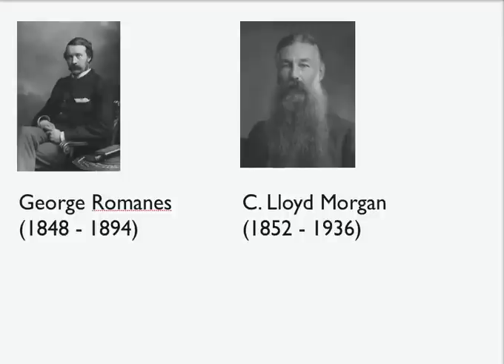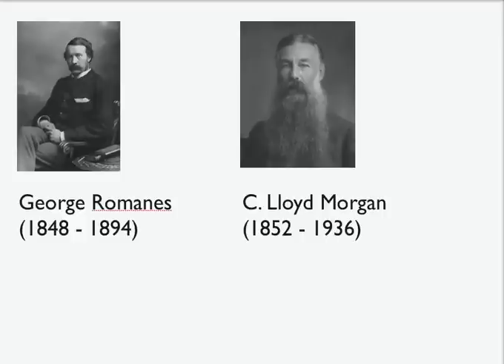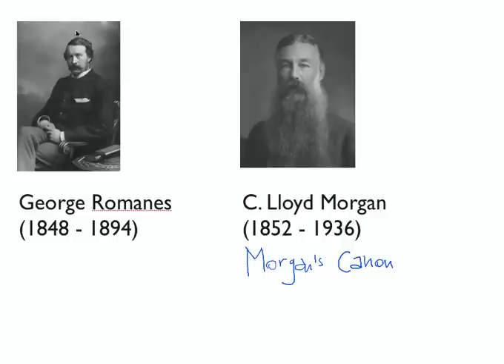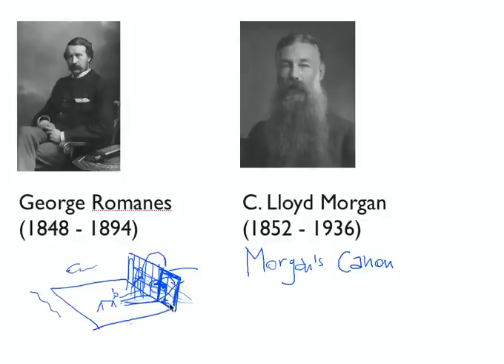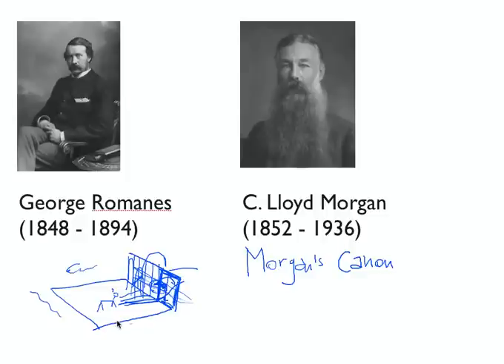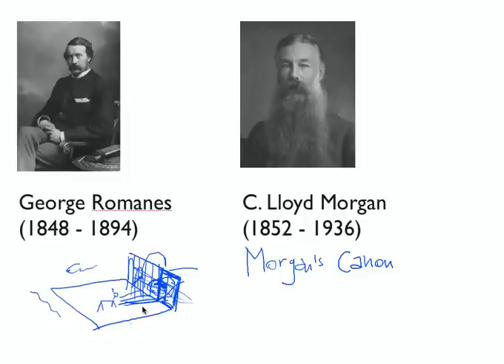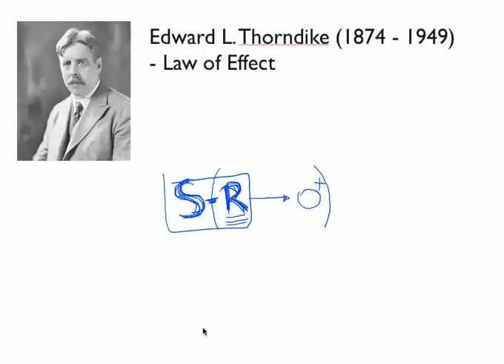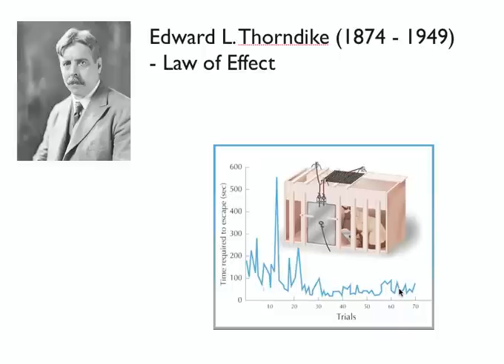LV1 3 Romanes Morgan Thorndike